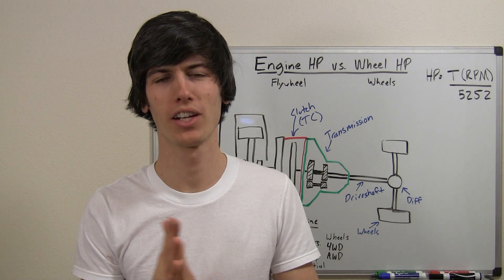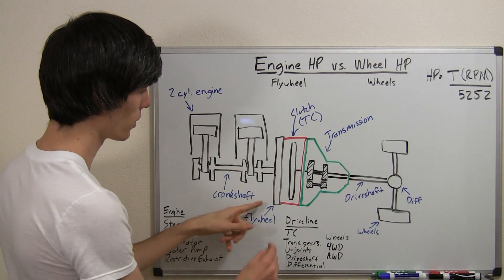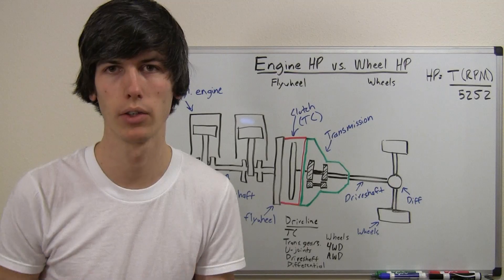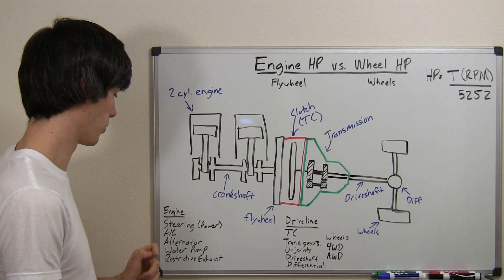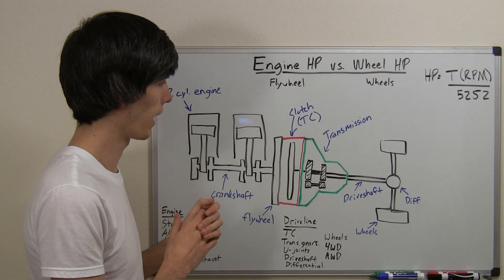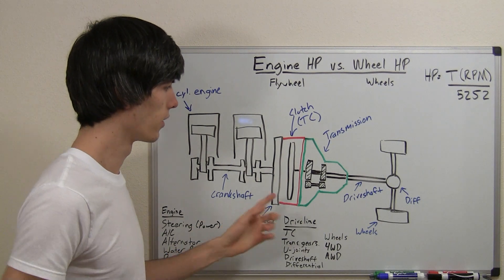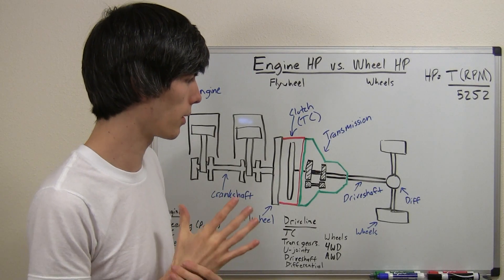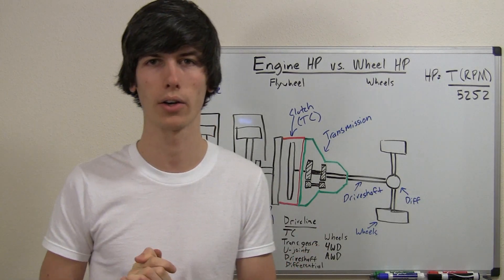Engine Horsepower vs Wheel Horsepower - HP vs WHP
Engine HP vs Wheel HP. What is the difference between hp and whp? The difference is where the power is measured. Engine horsepower is measured at the flywheel, while wheel horsepower is measured at the (wait for it) wheels! There are losses associated with the drivetrain that cause these numbers to be different.